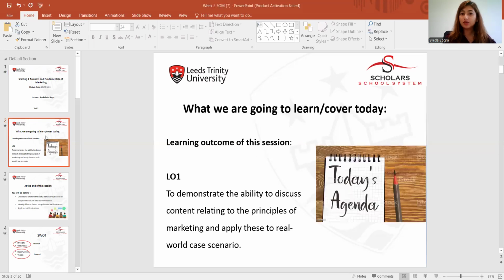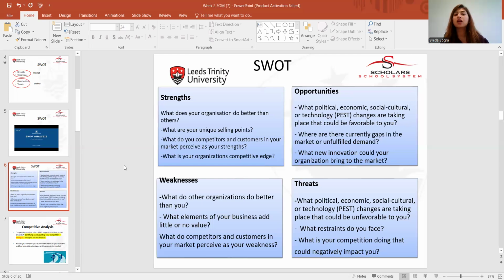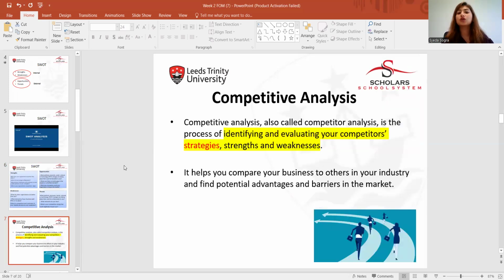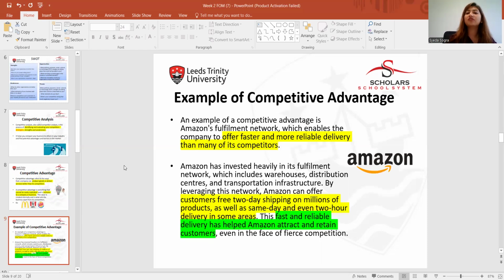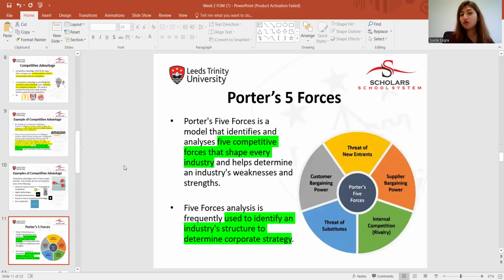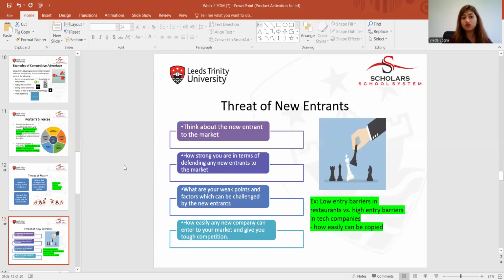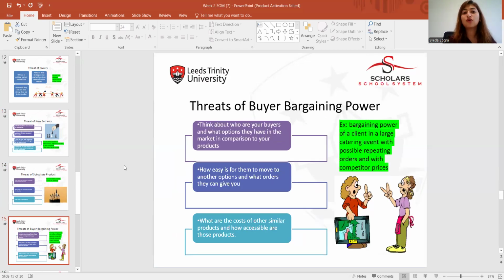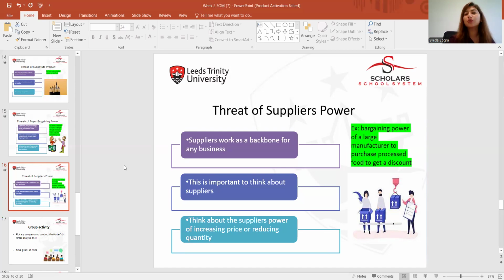Fundamentals of Marketing Week 2 - Syeda Faiza